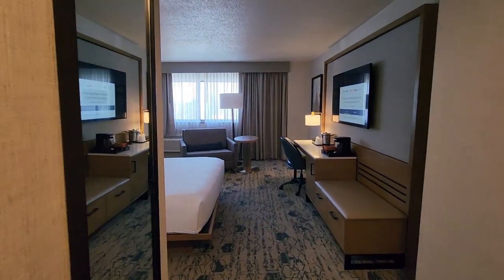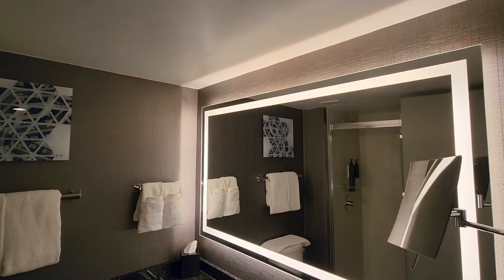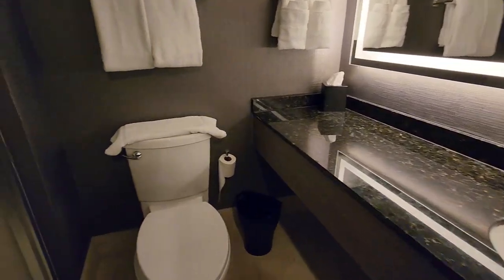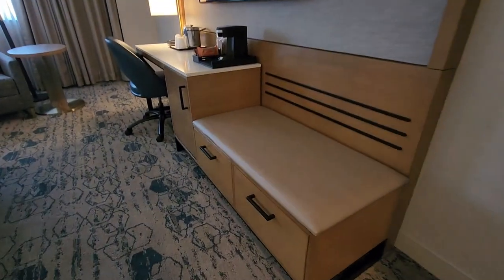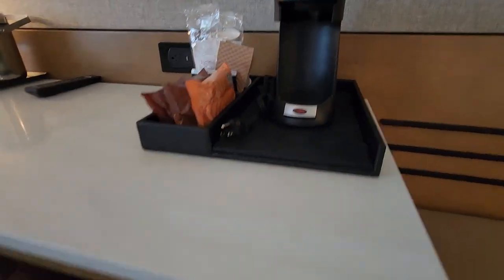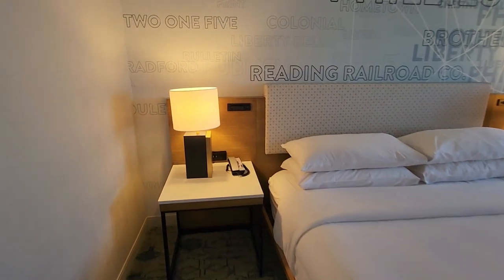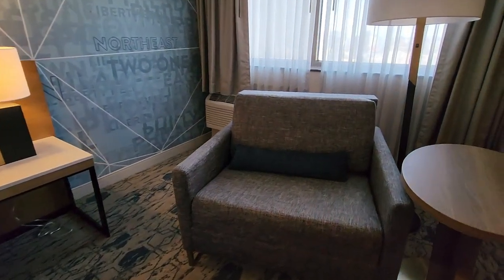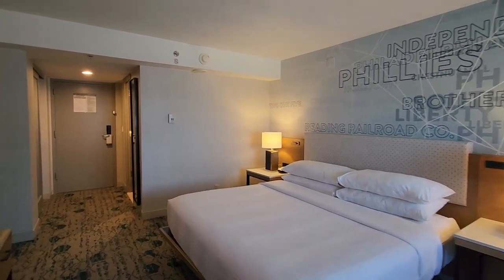Sheraton Philadelphia Downtown Room Tour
Tour of a king room, and images of lobby, restaurant and club lounge at the Sheraton Phila Downtown hotel at 17th and Race